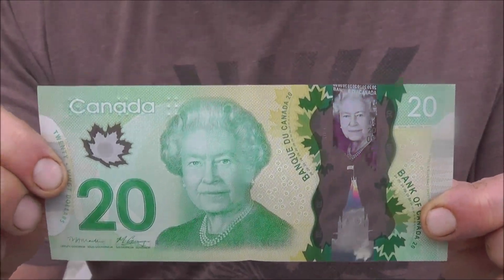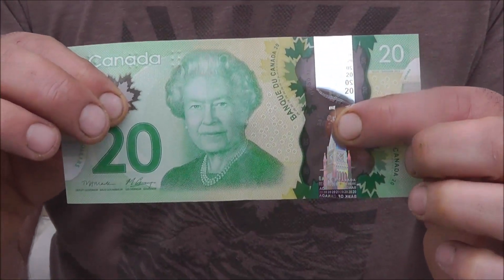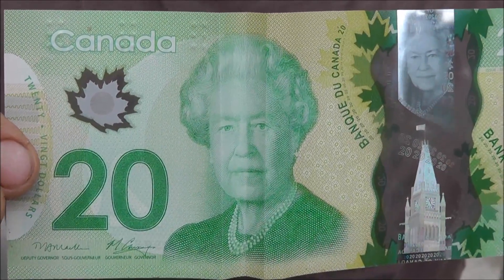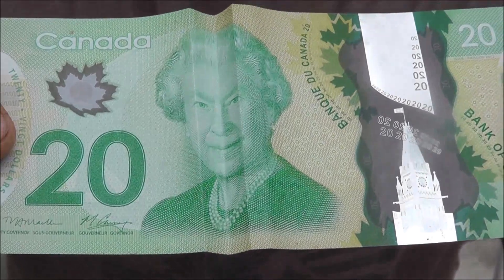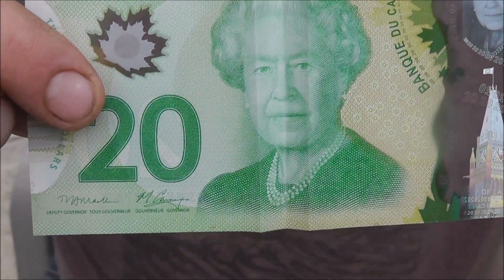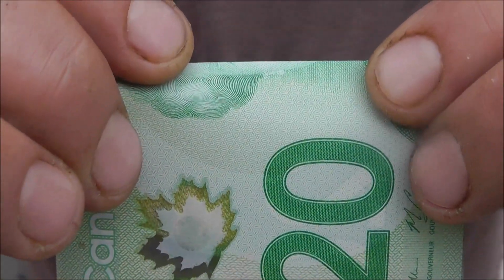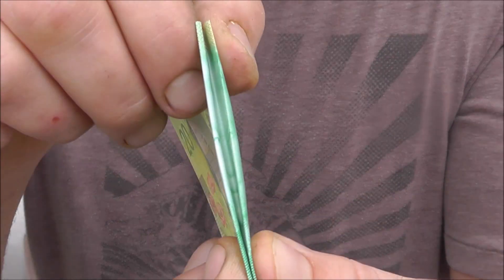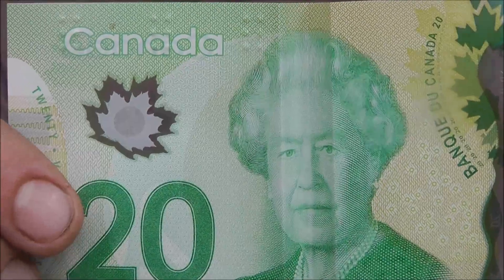Queen Smiling and Frowning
Trick with the new $20 bill